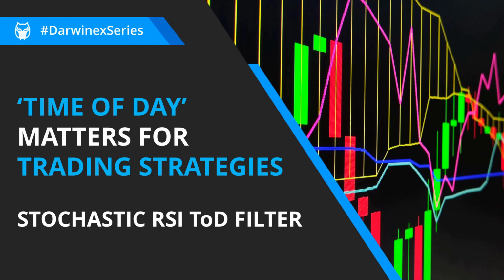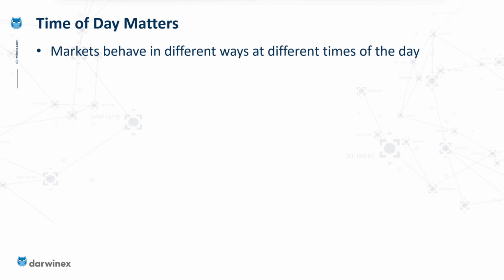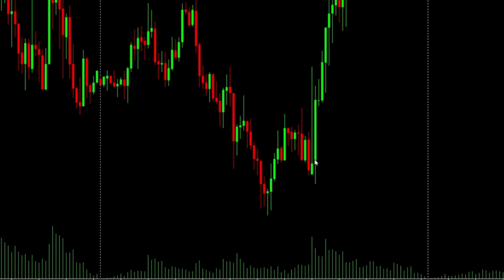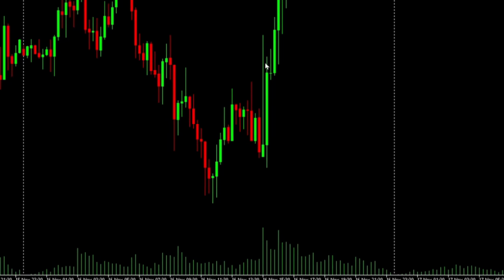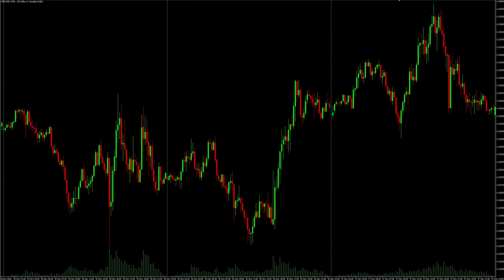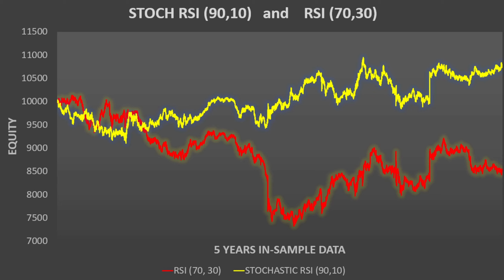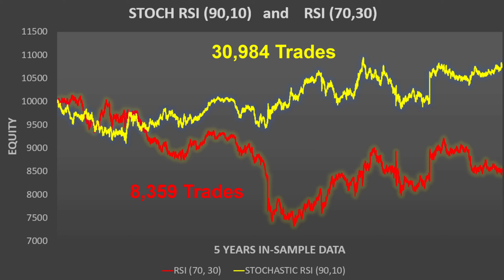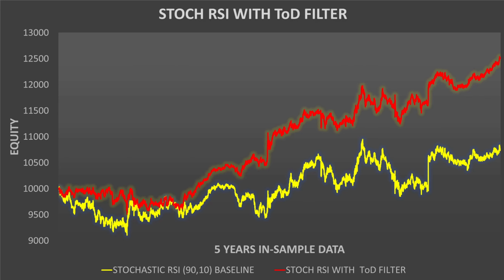Intraday Trading Strategies & Time of Day Filters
'Time-of-Day' can have a major effect on the performance of intraday trading strategies due to the way it impacts price action behavior. Knowing how to handle time-of-day differences can provide a distinct trading edge in the financial markets.

Your capital is at risk. Past performance is not a reliable indicator of future results.